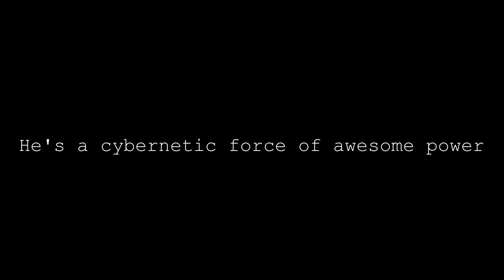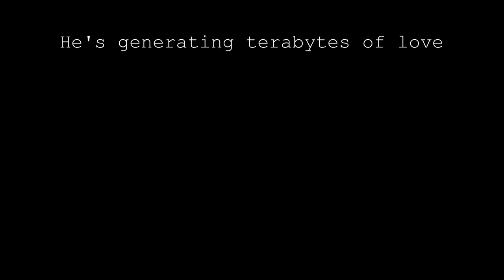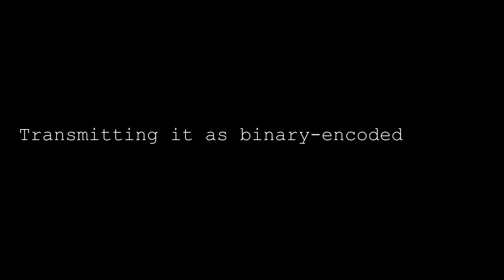The Church of Robot Jesus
A song chronicling the arrival of Robot Jesus.